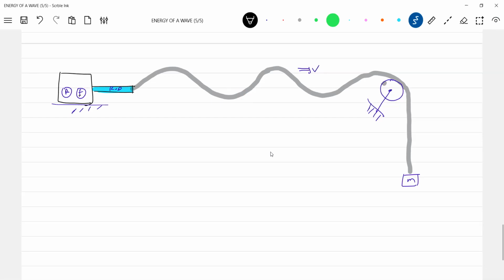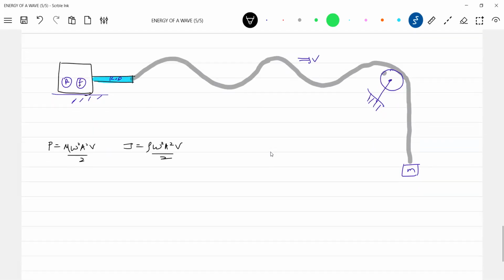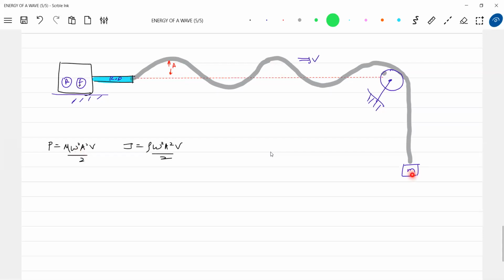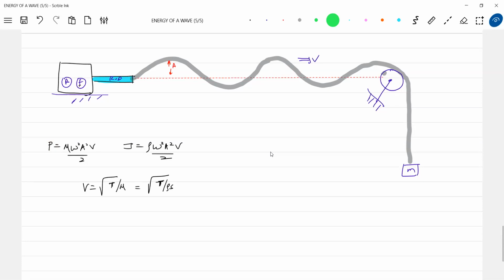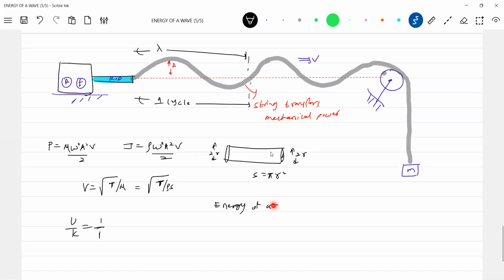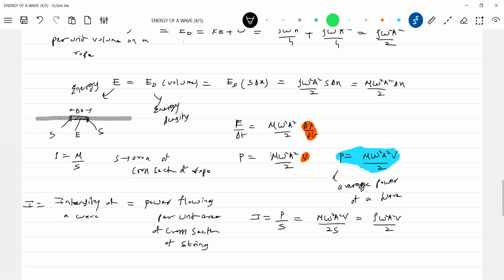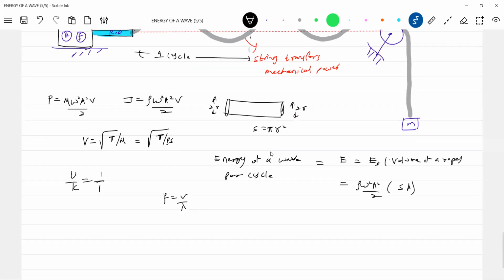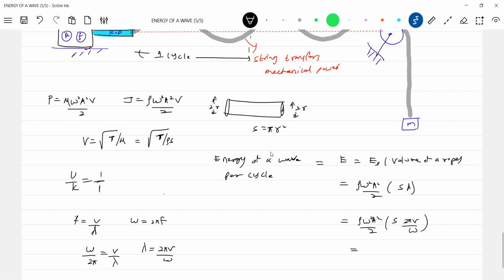13) inpower transmitted due to propagation of a transverse wave on a string | JEE Advanced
Wave motion physics | power transfer by a string | JEE Advanced physicsnumericalshelp sridharsirphysics jeeadvancedphysics iitjeephysics jeeadvanced Thanx for watching this video😊 . Experience--20yrs ; Mentored below 100 and 1000 JEE Advanced Ranks.